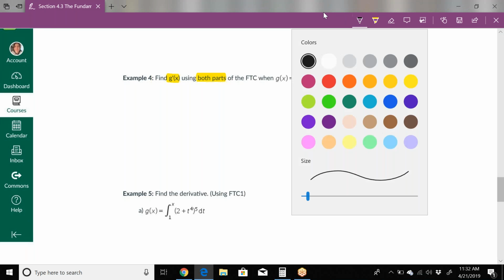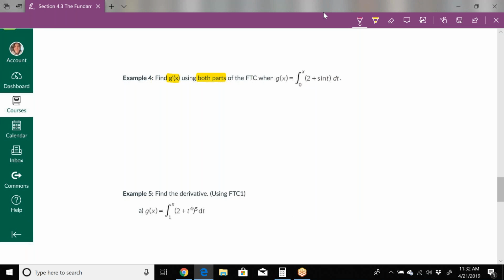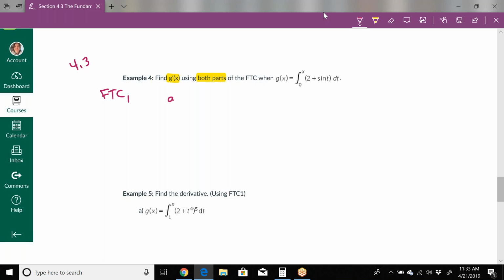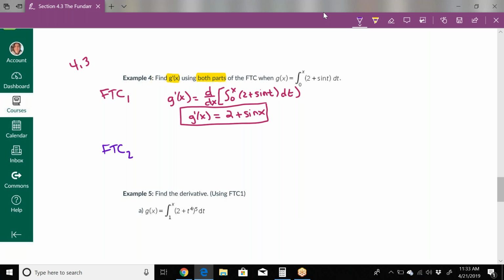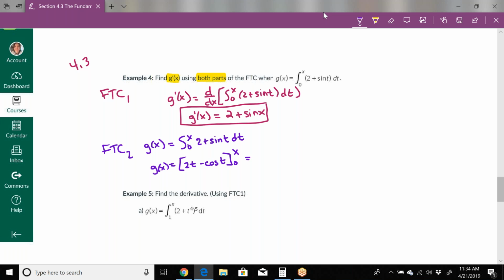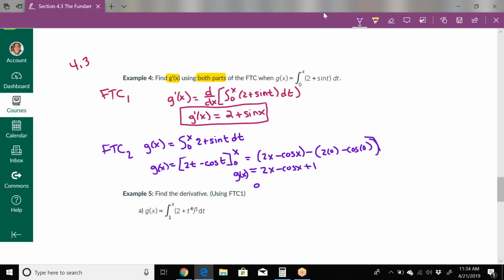Math 211 Section 4.3 Extra Example